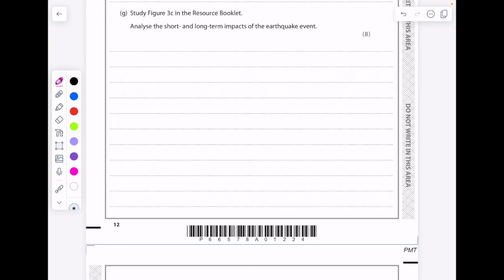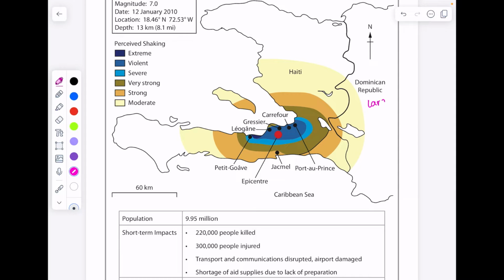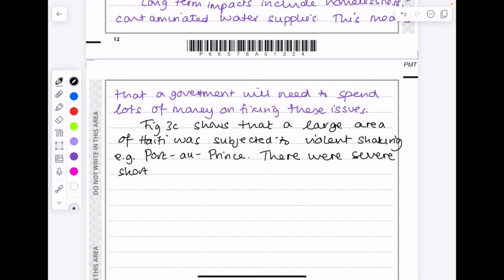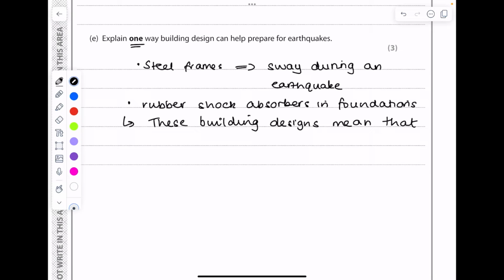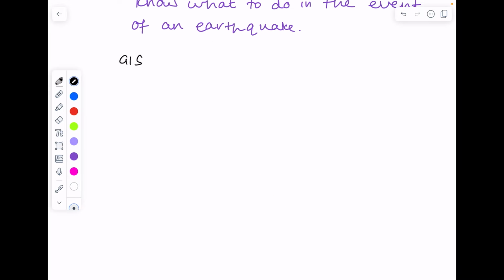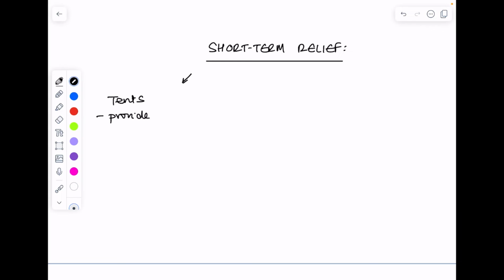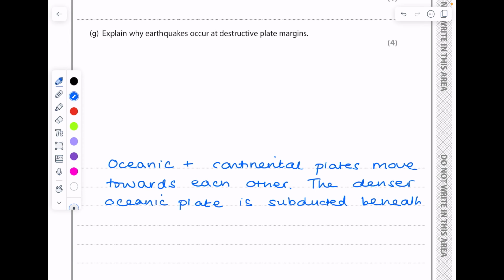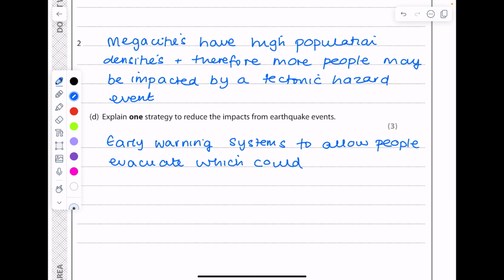Earthquakes | GCSE & IGCSE Geography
Hazel explains why earthquakes occur, why they can cause so much damage and impact to people's lives, and what precautions can be taken by governments, cities and people to minimise the risk.

These SwH Learning videos are designed to help with your GCSE or IGCSE geography revision.